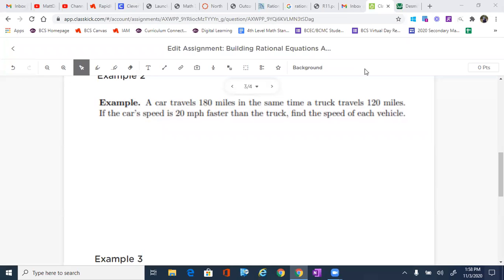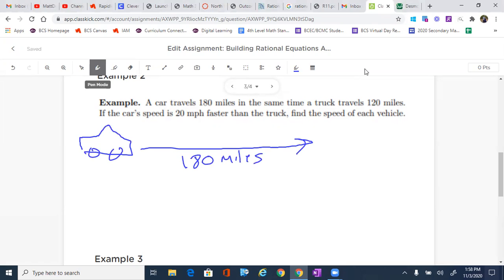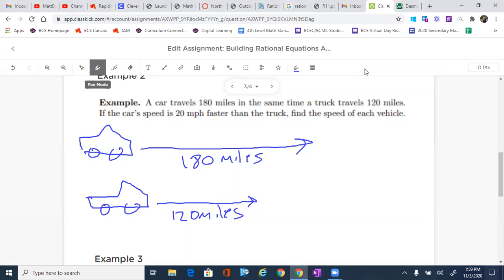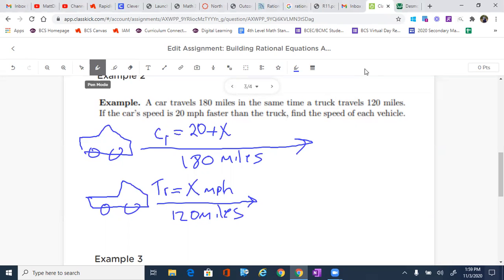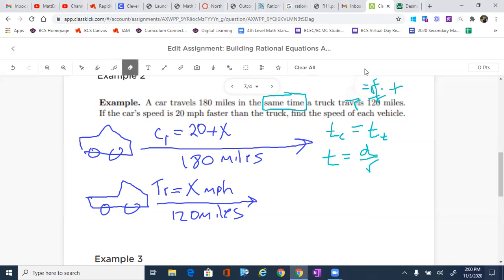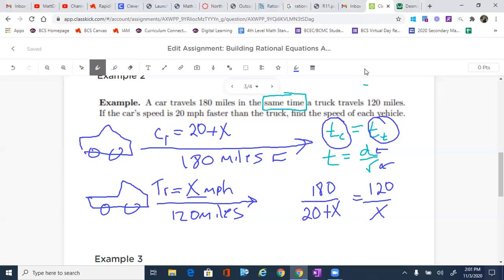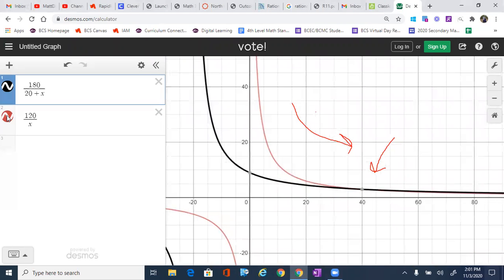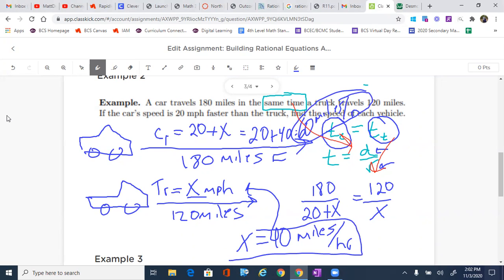Rational Functions distance rate time Equal times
Two vehicles travel diffent distances in the same amount of time. How fast does each vehicle go if one travels 20 mph faster than the other. We set this up then solve on Desmos.